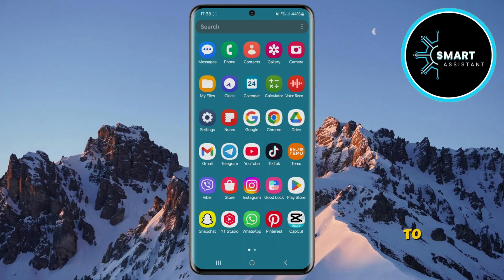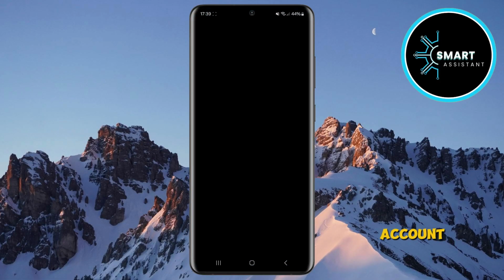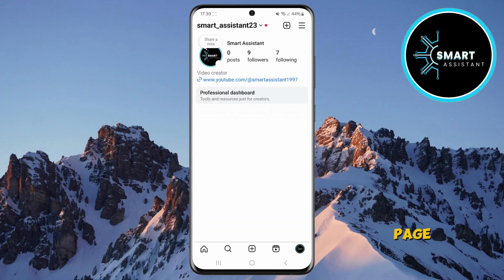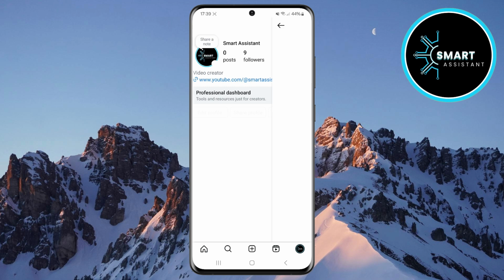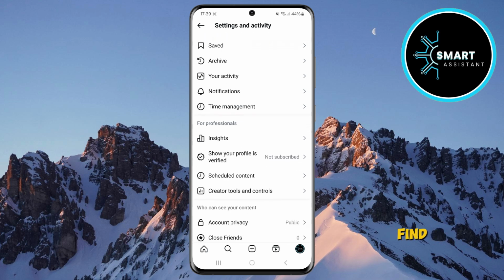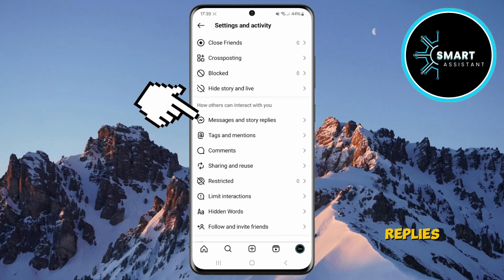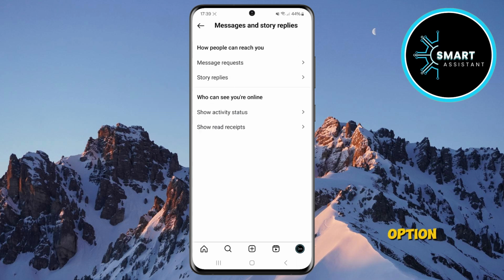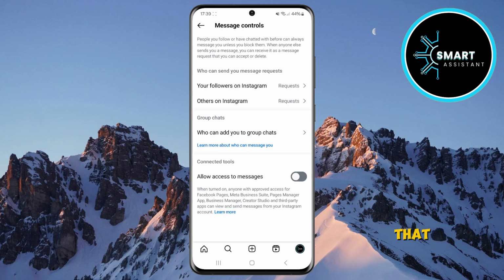How To Set Who Can Add You To Group Chats On Instagram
Have you ever found yourself in a group chat on Instagram that you didn’t want to be added to?
With the help of an interesting feature, you can easily control who has the right to add you to group conversations. In this tutorial, I will show you how to set up this function and protect your privacy on Instagram.